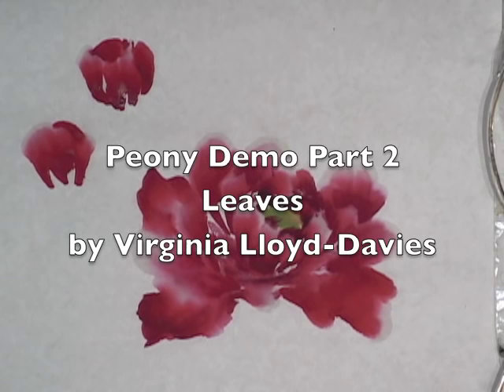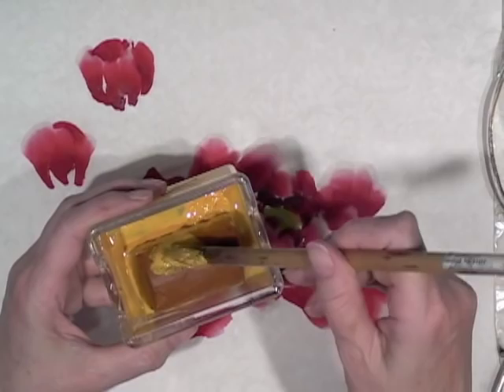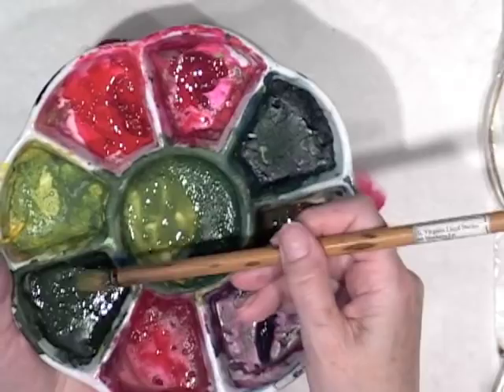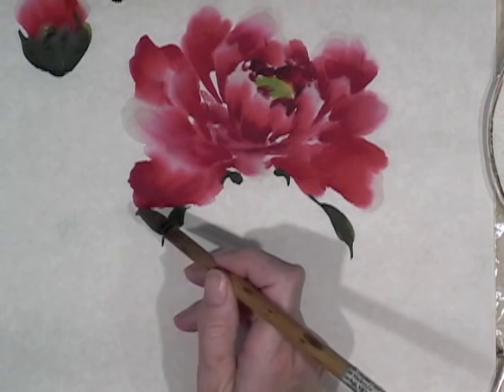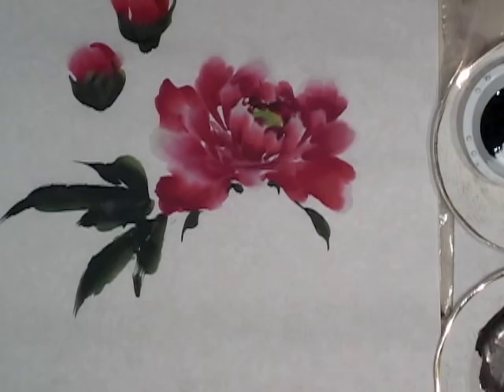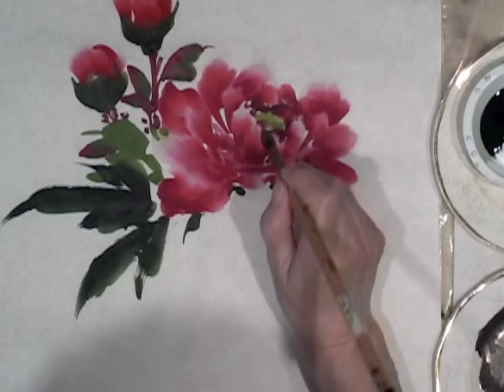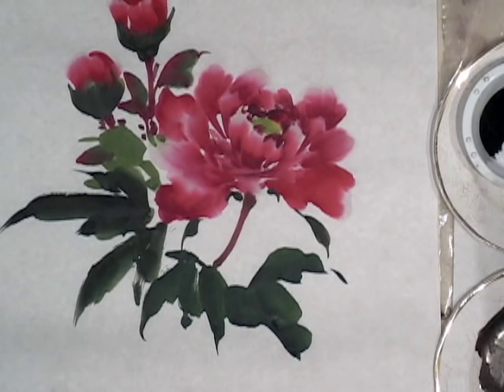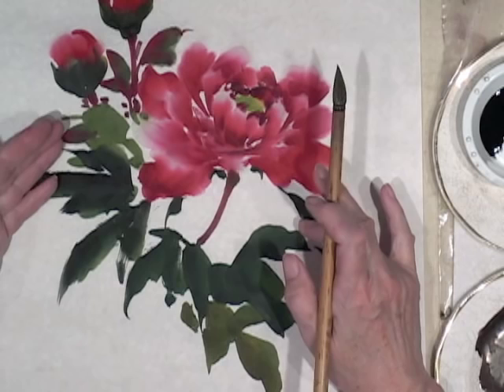Peony Demo Part 2 of 3 - Leaves in sumi-e Chinese brush painting technique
How to paint peony leaves in Chinese brush painting technique; composition and stroke discussed.
Learn more about painting peonies, birds, insects and landscapes in my new sumi-e painting how-to book, "Mindful Artist: Sumi-e Painting" . Published in 2019 worldwide by: Walter Foster Publishing, an imprint of Quarto Publishing Group USA it can be purchased Barnes & Noble or Amazon in the US). Also available through your local bookstore. The book contains over 300 illustrations, creative tips and step-by-step instructions. You can see more of my paintings and get painting ideas for your sumi-e and Chinese brush paintings from my painting blog Also included, suggestions for brushes, inks, paints and different kinds of Asian rice paper.